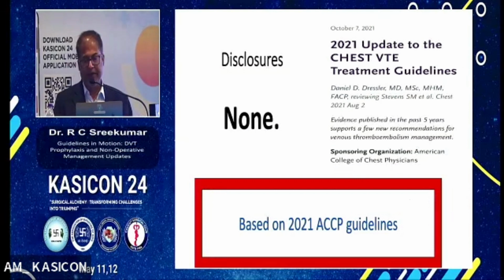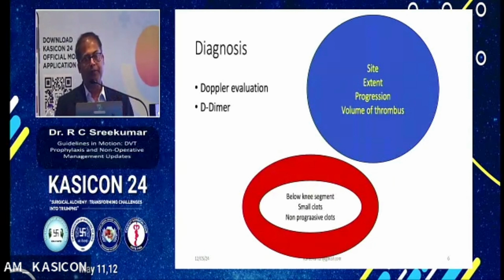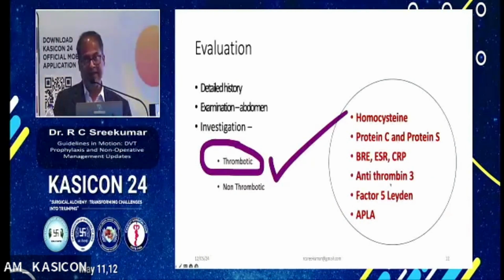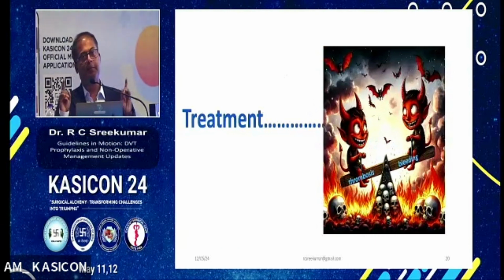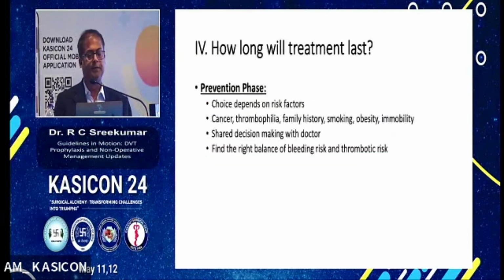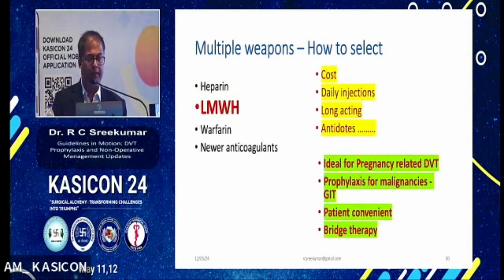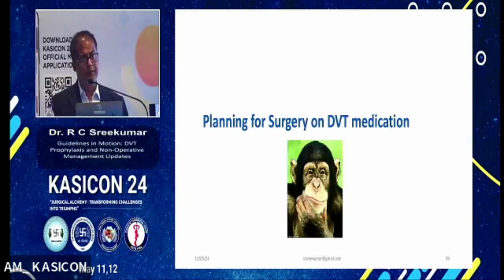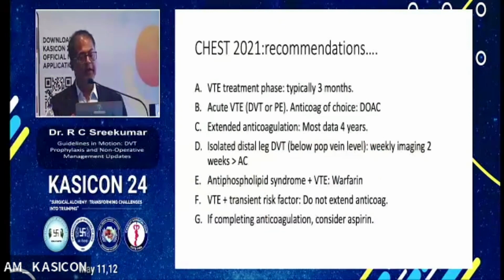lecture on DVT by Sreekumar Ramachandran